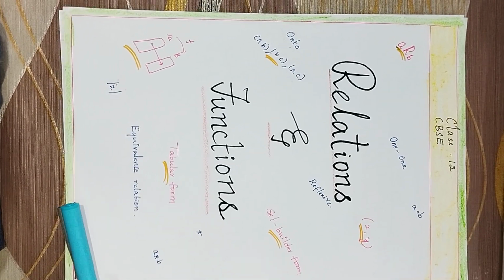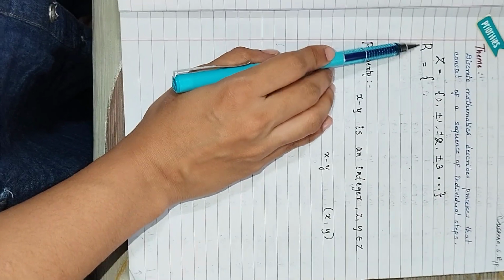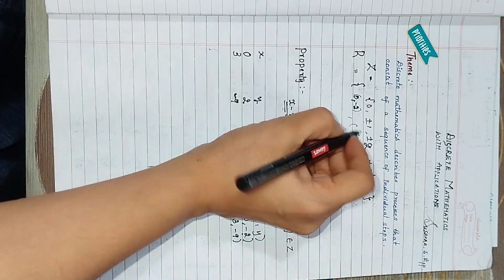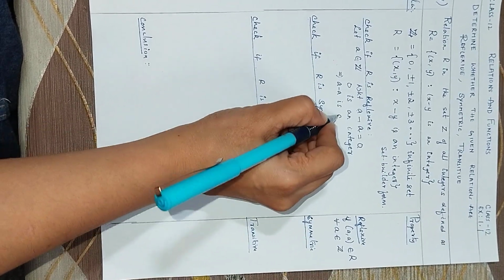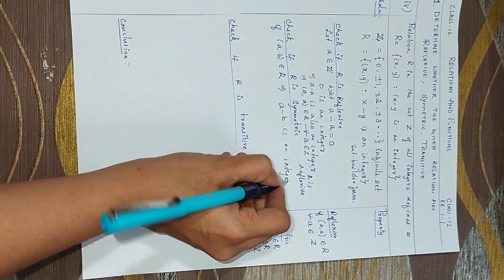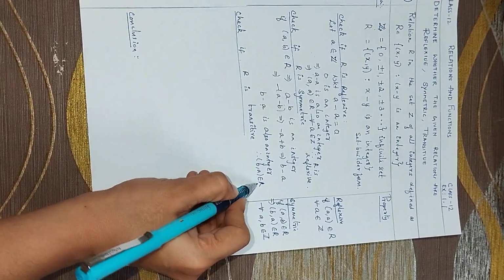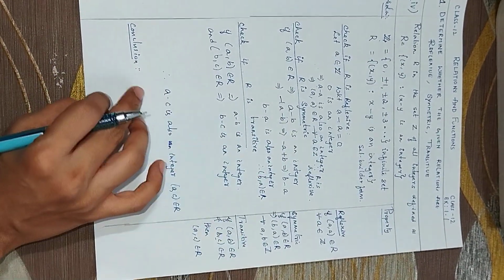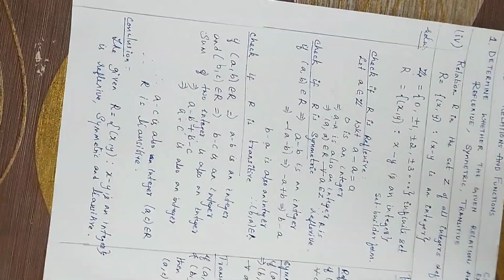MATHS, class 12, Q1(iv) R={(x,y):x-y is an integer} reflexive symmetric and transitive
Class 12 ex 1.1 Relations and functions
relations and functions
transitive relation
reflexive relation
symmetric relation
 relation